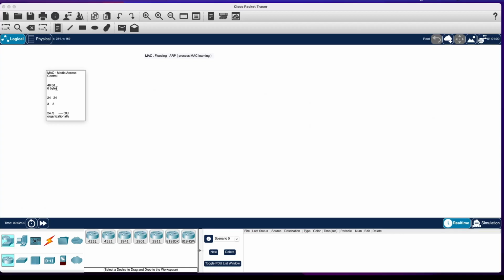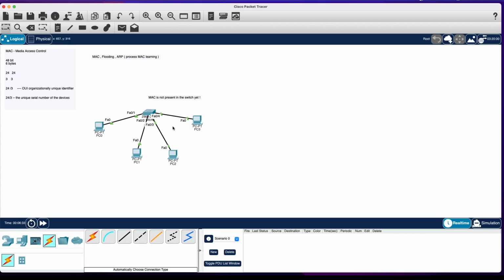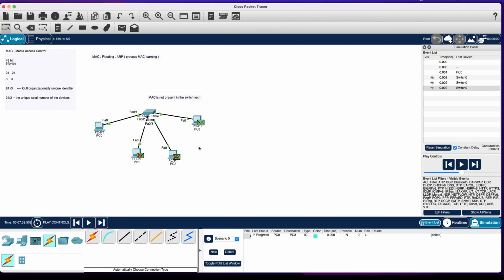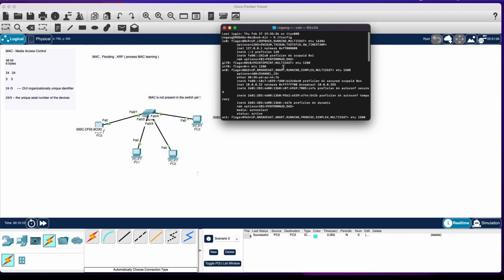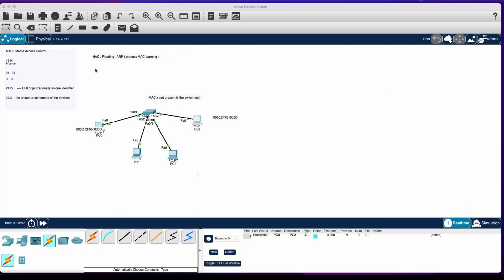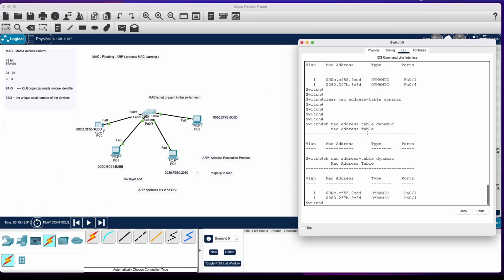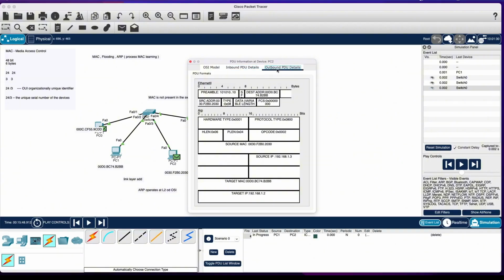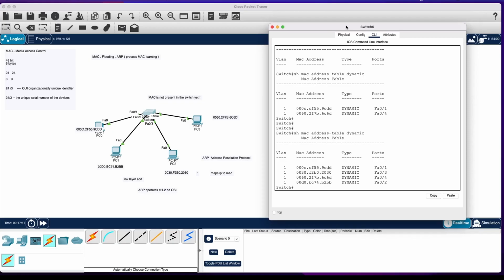How does flooding and ARP works in a switch? In a single video !!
What is MAC (L2 address), How does Flooding works, What is ARP ( How switch learns MAC address) !
In this video will you will be able to understand what is MAC  , How does flooding works ? and ARP ( how Switch Learns MAC address ?) in a single video !

Remember

By default ,The switch will remember/retains  the MAC address or Mac information  for 5 mins which 300 seconds.

Basics CCNA Certification.

Please do watch the video to the end to understand how switch learns MAC address and flooding works.